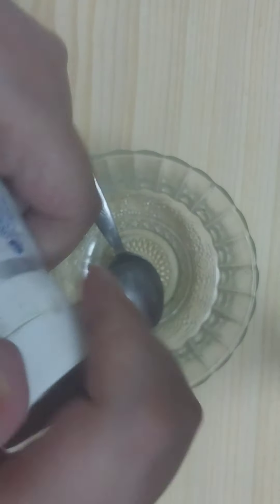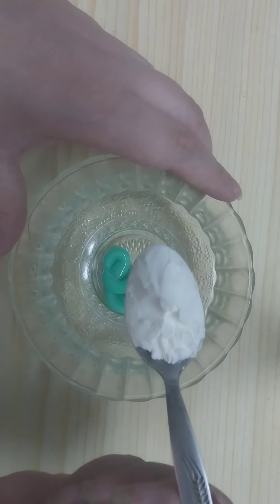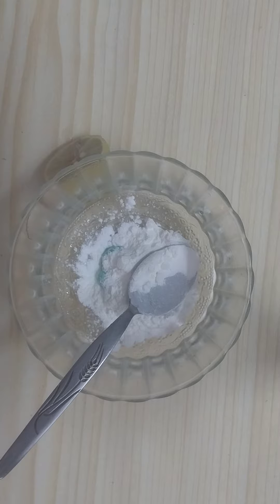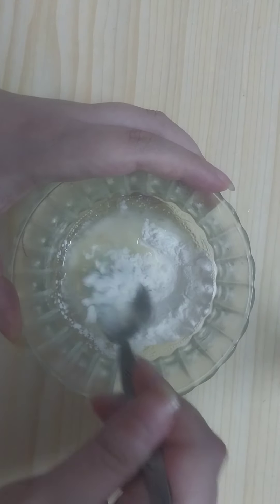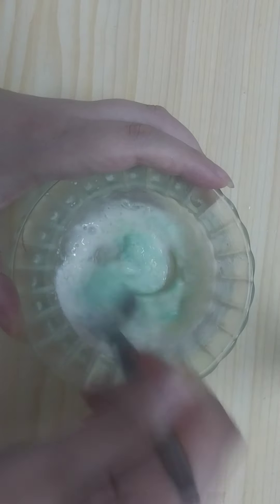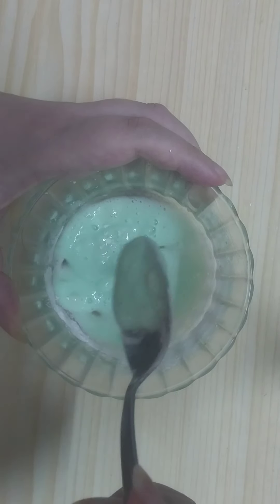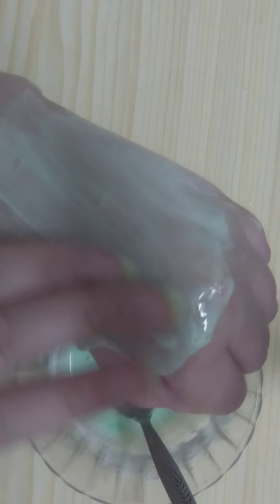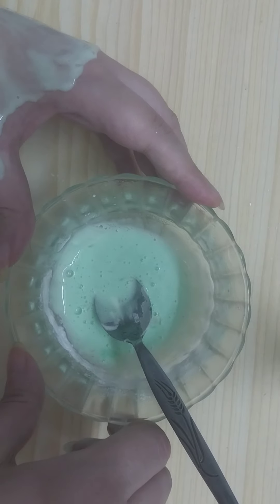Skin Whitening Facial in the home / get a Cleaner clean and permanently shiny skin